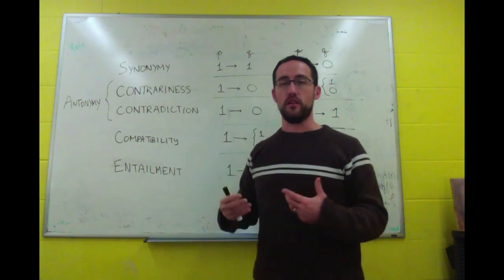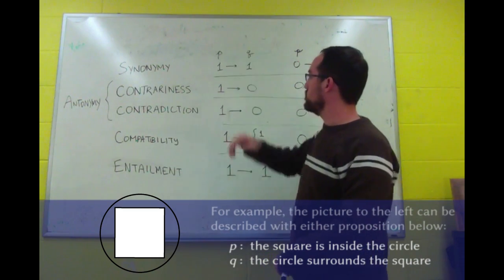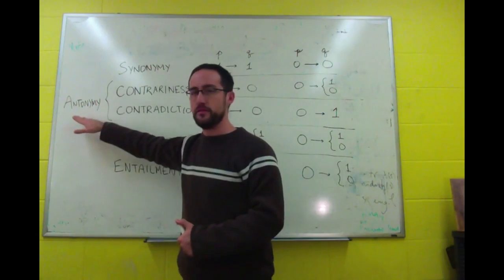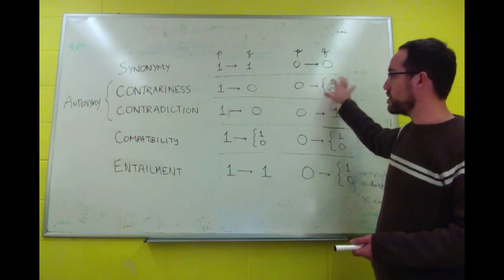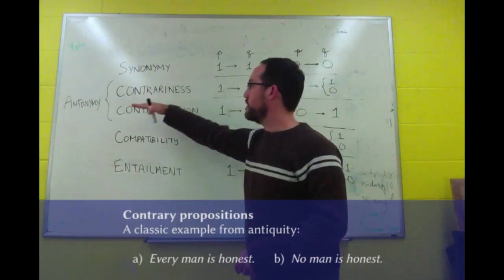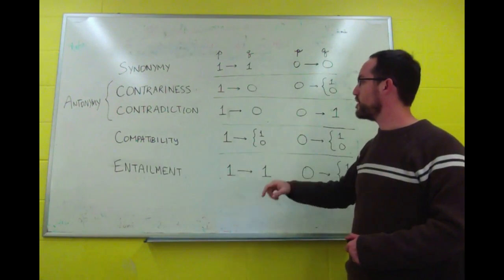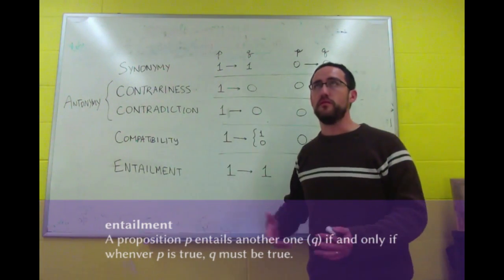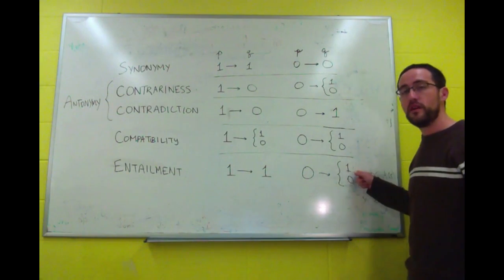M05 Truth relations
Examines relationships like contradiction and synonymy, and discusses why they're useful.